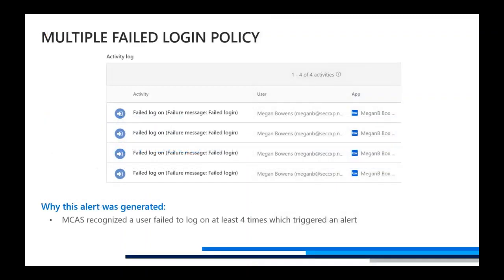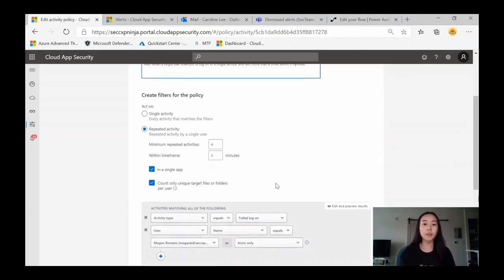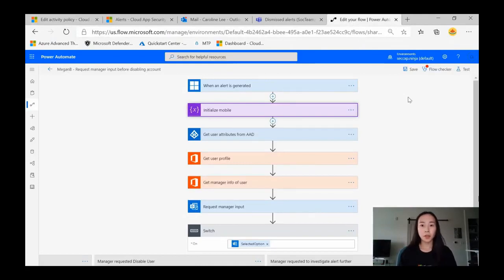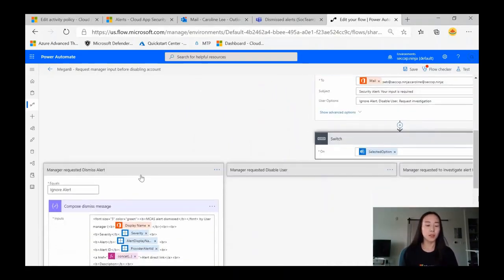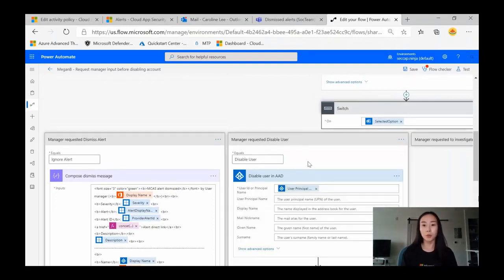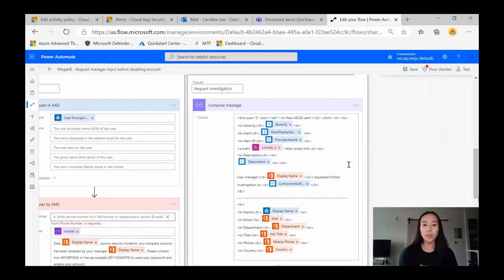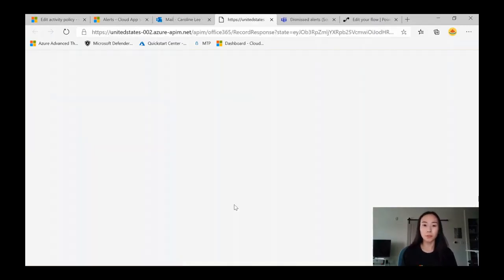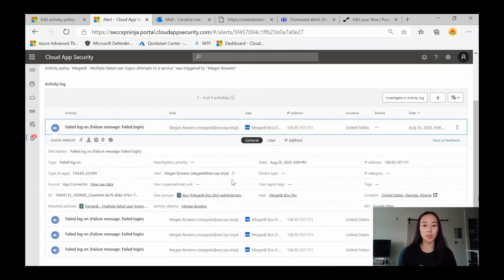Microsoft Cloud App Security and Power Automate: Request for manager action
Watch this walkthrough of a new Power Automate Flow on how to request manager validation.